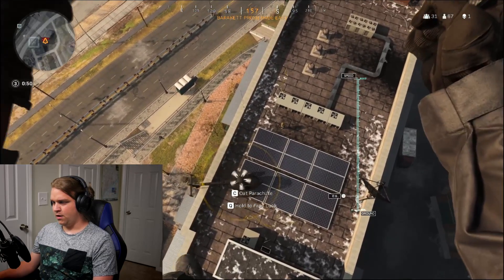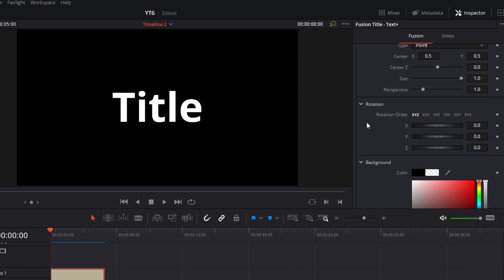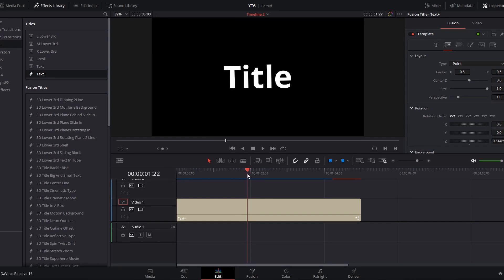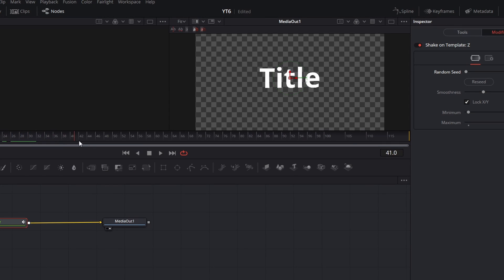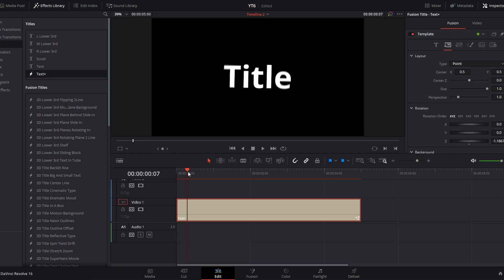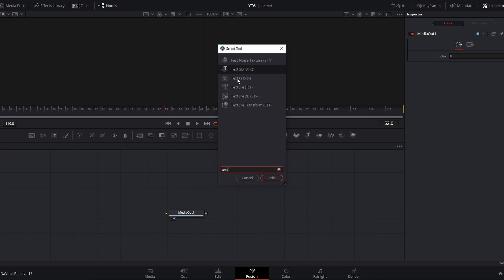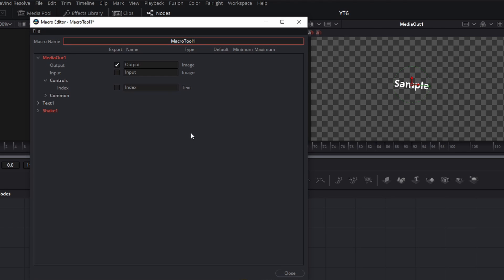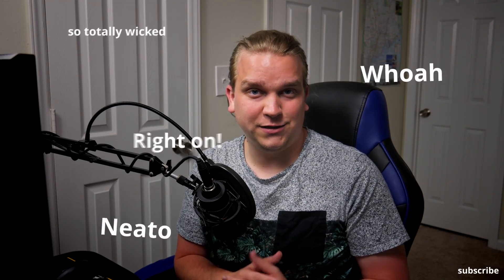How to Make Shaky Text in DaVinci Resolve // Free Preset Download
Text animation in DaVinci Resolve can instantly transform your videos.  Whether you're a brand new editor or used to using the wiggle expression in After Effects to the same effect, this tutorial walks through how to use the Shake modifier to add natural random motion to text in DaVinci Resolve. It also covers how to create your own presets to save time and edit your videos faster. Diving into advanced features of the fusion page can be intimidating, so I'm also making a pack of presets available so you never have to enter the fusion page to create these same shaky text effects.